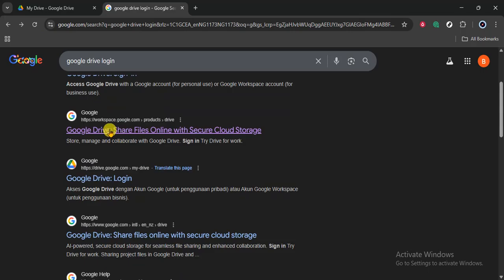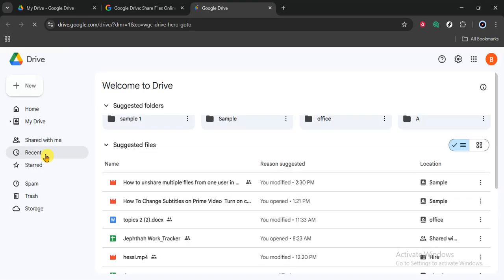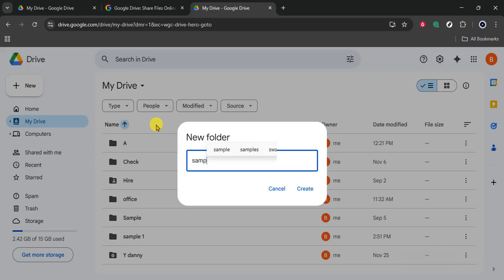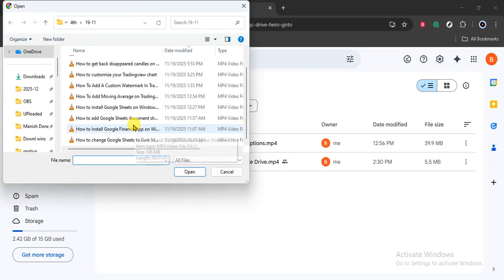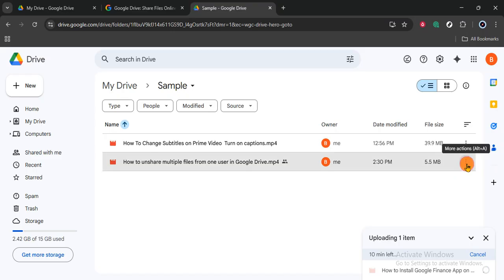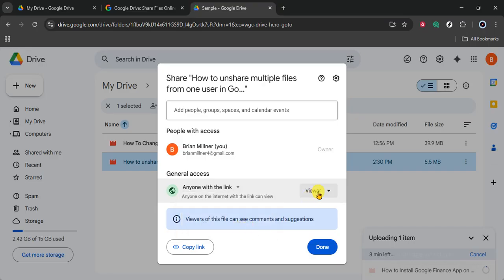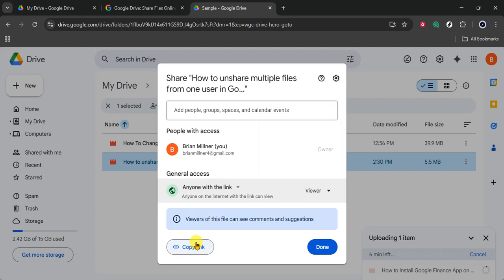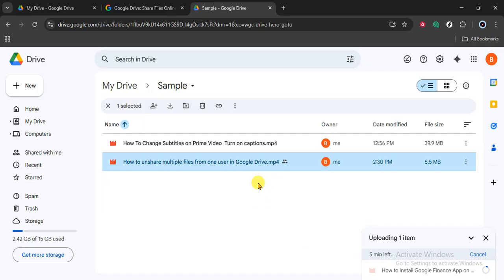How To Upload Video On Google Drive And Share Link (Step By Step Guide)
How To Upload Video On Google Drive And Share Link (Step By Step Guide) In this video, I’ll show you how to upload a video on Google Drive and share the link using a simple step by step guide. This beginner-friendly tutorial walks you through uploading your video, generating a shareable link, and managing permissions so others can view or download it. Whether for work, school, or personal projects, this guide makes sharing videos on Google Drive quick and easy.